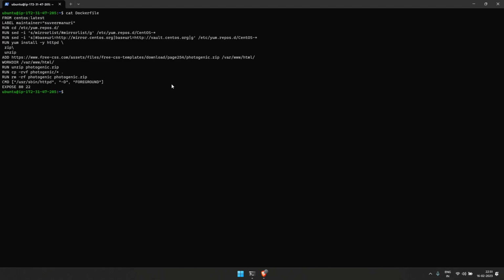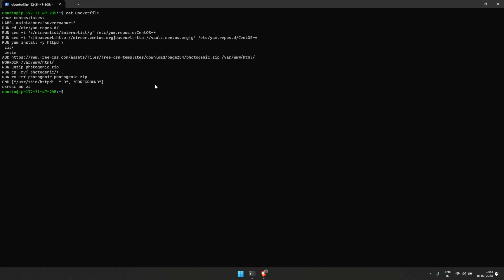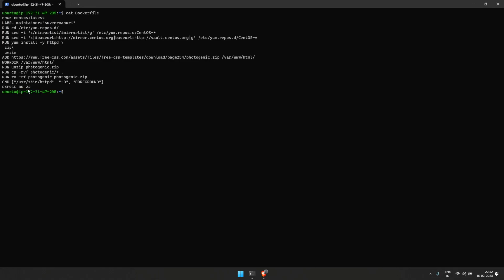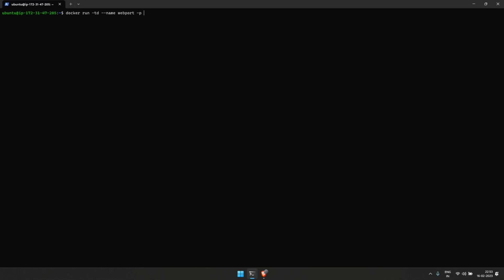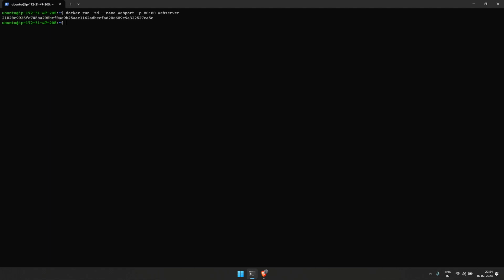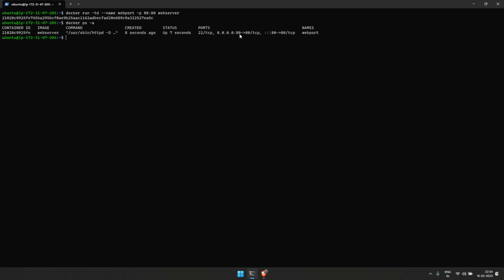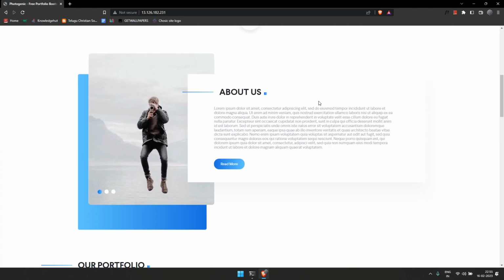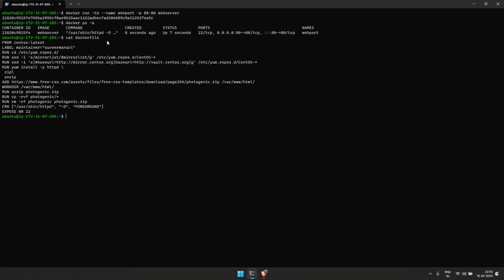Hosting webserver on docker container | Docker + Apache server| Docker tutorial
This video is purely for beginner who are trying to learn and understand docker.

if you want to see how to install and configure docker.
you might find this link useful.